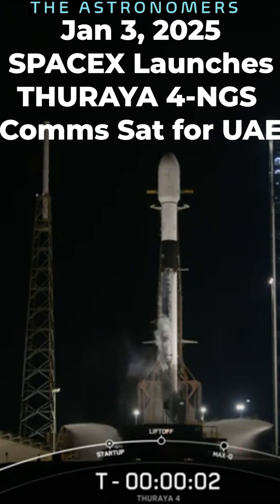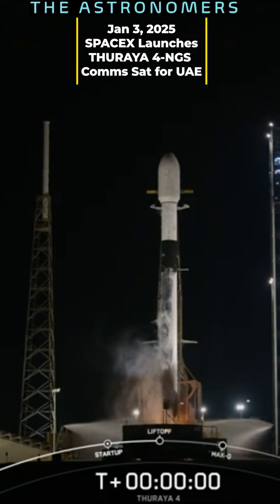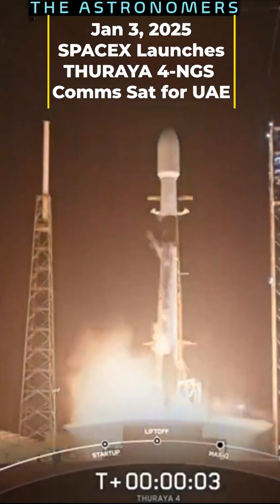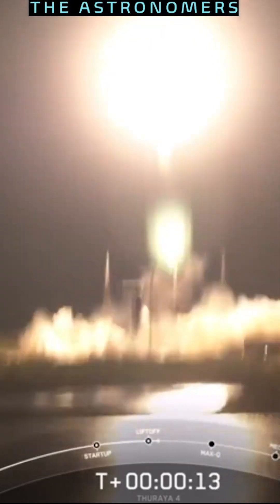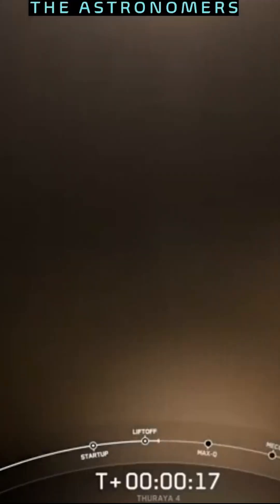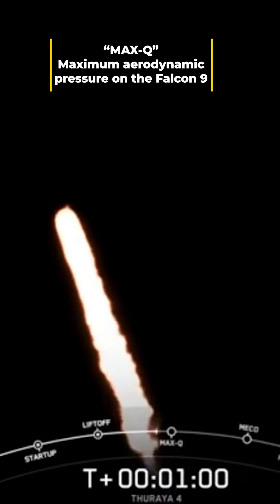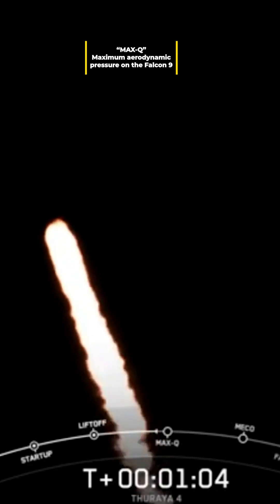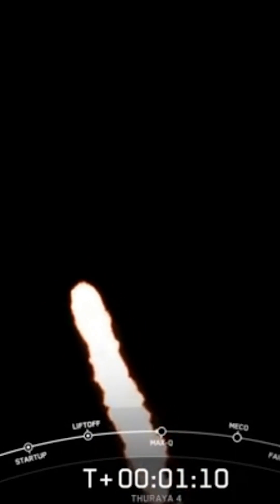🚀SPACEX Launches THURAYA 4-NGS Comms Sat for UAE!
SpaceX is targeting Friday, January 3 for Falcon 9’s launch of the Space42 Thuraya 4 mission to a geosynchronous transfer orbit from Space Launch Complex 40 (SLC-40) at Cape Canaveral Space Force Station in Florida. The four-hour window opens at 8:27 p.m. ET. If needed, a backup opportunity is available on Saturday, January 4 at the same time.
This will be the 20th flight for the Falcon 9 first stage booster supporting this mission, which previously launched SES-22, ispace's HAKUTO-R MISSION 1, Amazonas-6, CRS-27, Bandwagon-1, GSAT-20, and 13 Starlink missions. After stage separation, the first stage will land on the A Shortfall of Gravitas droneship, which will be stationed in the Atlantic Ocean.

Weather Forecast During Launch
According to weather officials, there’s a 95% chance of favorable weather conditions at the time of the launch. The forecast calls for a temperature of 63°F, few clouds, 13% cloud cover and a wind speed of 13mph.

Trajectory
View comprehensive details including the rocket’s trajectory, velocity, altitude, thrust, and more at FlightClub.io.

Trajectory will be Due East

Mission
Thuraya 4-NGS
Type: Communications
Orbit: Geostationary Transfer Orbit
Launch Cost: $52,000,000
Thuraya 4-NGS is a communication satellite being built by Airbus Defense and Space for the UAE based Yahsat. Based on the all-electric Airbus Eurostar-Neo Platform, Thuraya 4-NGS will incorporate a large 12-meter L-band antenna and a payload with on-board processing providing advanced routing flexibility of up to 3200 channels with dynamic power allocation over a large number of spot beams.

Location
Space Launch Complex 40
Cape Canaveral SFS, FL, USA
Space Launch Complex 40 has witnessed the launch of 280 rockets, including 280 orbital launch attempts, while Cape Canaveral SFS, FL, USA, has been the site for 994 rocket launches.

Rocket
SpaceX Falcon 9 Block 5
Falcon 9 is a two-stage rocket designed and manufactured by SpaceX for the reliable and safe transport of satellites and the Dragon spacecraft into orbit. The Block 5 variant is the fifth major interval aimed at improving upon the ability for rapid reusability.

Falcon 9 Block 5
Landing
Core B1073
Booster B1073 last launched 11/18/2024 and has seen 19 successful launches and landings. Notable missions include SES-22, Hakuto-R and CRS-27.

A Shortfall of Gravitas – ASOG
The fourth ASDS barge, A Shortfall of Gravitas (ASOG) is currently used to recover Falcon 9 and Heavy boosters in the Atlantic Ocean.